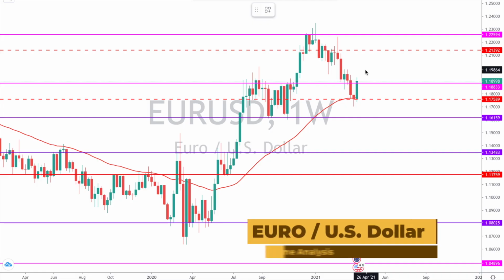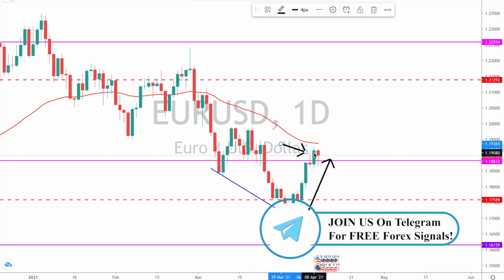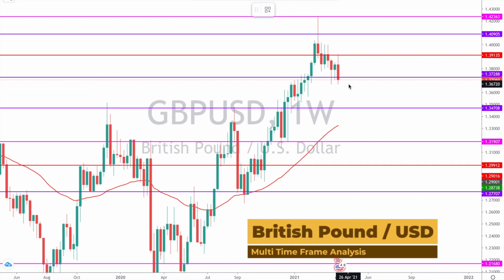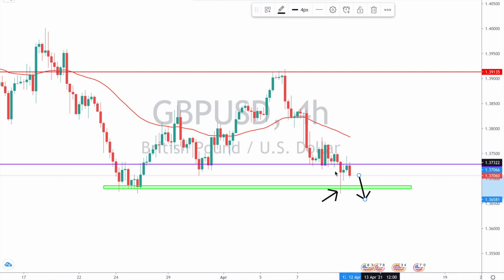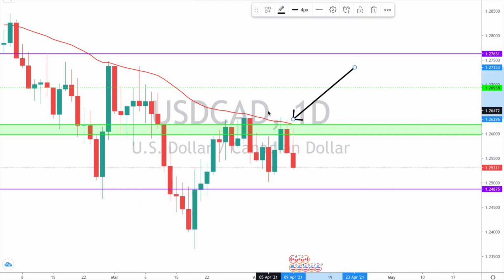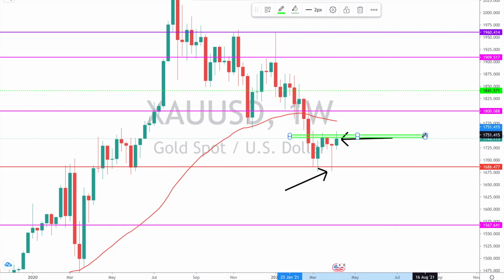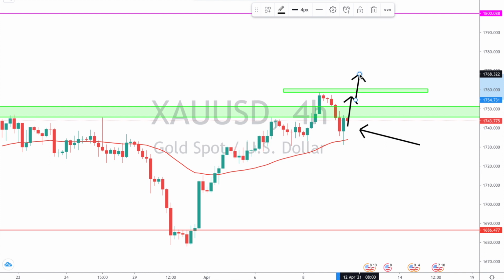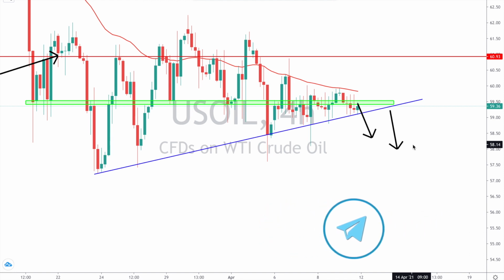Weekly Forex Forecast for EURUSD, GBPUSD, USDCAD, GOLD (XAUUSD), and USOIL (12 - 16 APRIL 2021)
Weekly Forex Forecast EURUSD, GBPUSD, USDCAD, GOLD XAUUSD, and US Crude Oil WTI for 12th - 16th APRIL 2021, and possibly entry opportunities.

Forex
Forex trader
Forex trading
Real forex account
Forex profits
Forex signals
Forex tutorial
Charts
Fibonacci
Trend Reversal
CFD
WeeklyForecast
gold
XAUUSD
EURUSD
GBPUSD
USOIL
WTI
USD
USDCAD